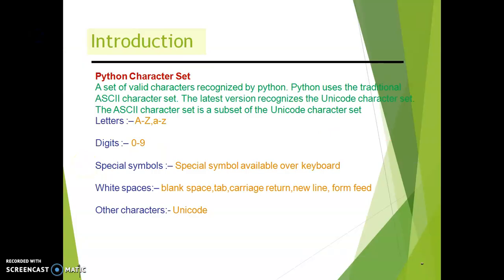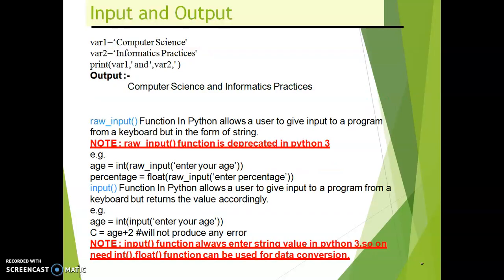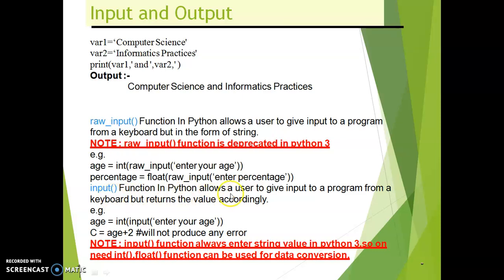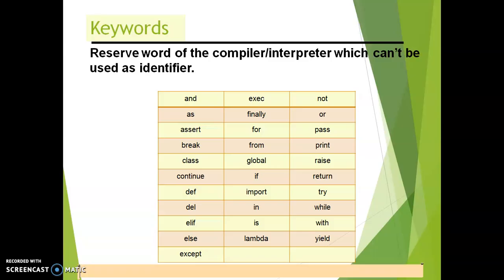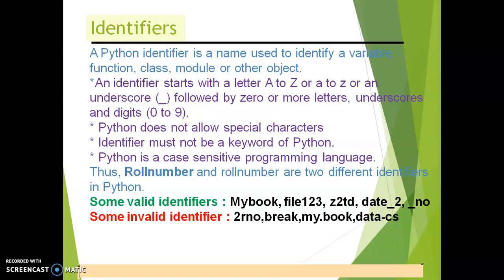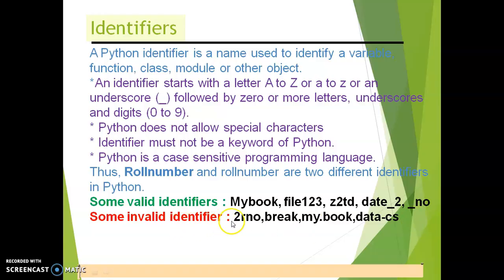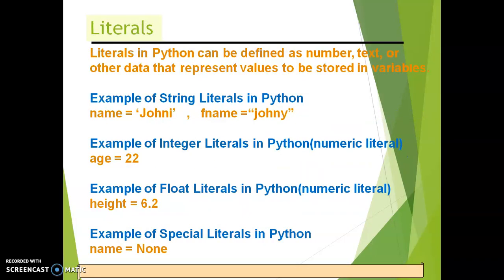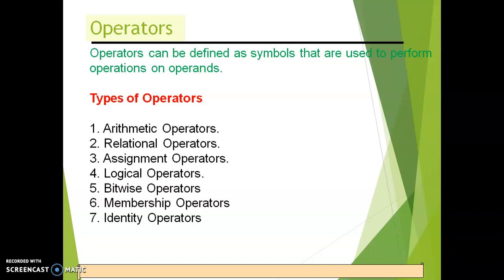PYTHON FUNDAMENTAL CLASS XI BY MR KAPIL DEV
Video from Khimesh Chandra Bhatt